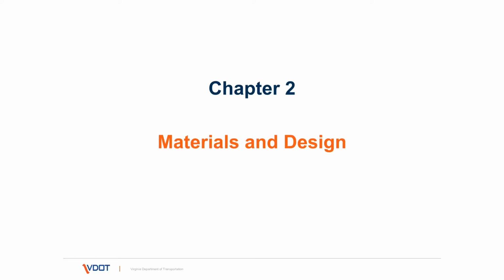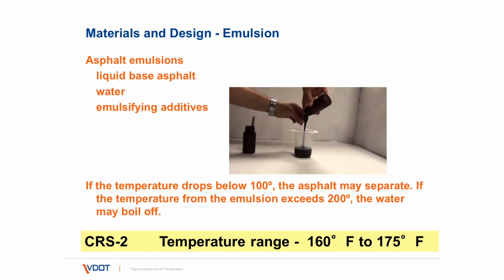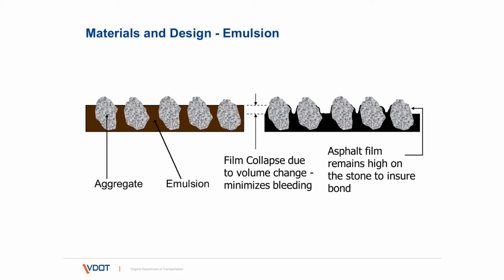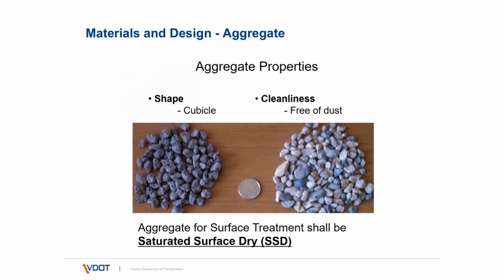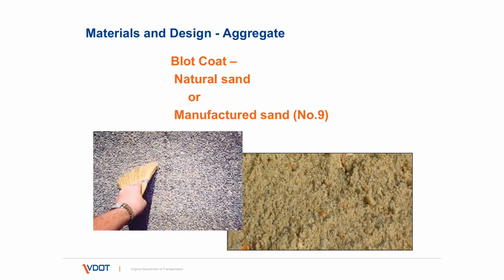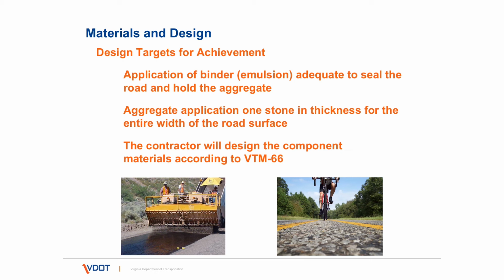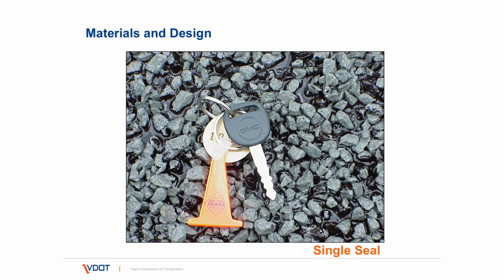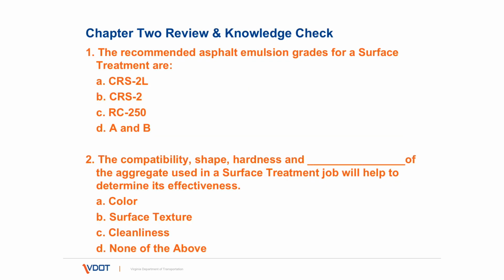Surface Treatment - Chapter 2 Materials & Design Kevin Chisnell